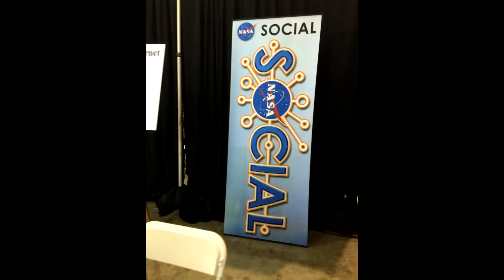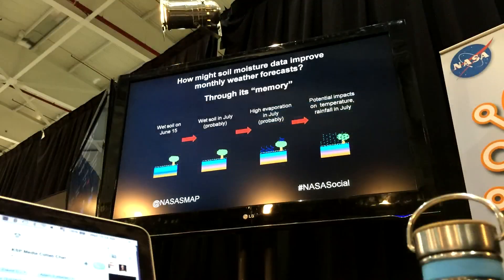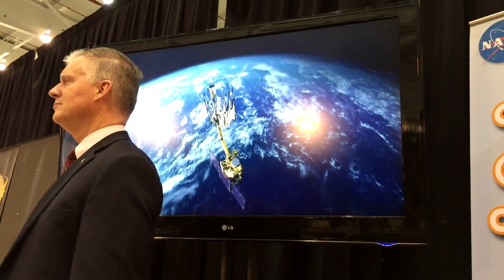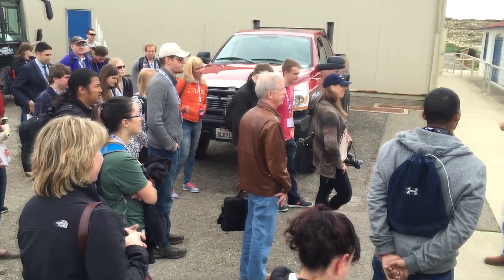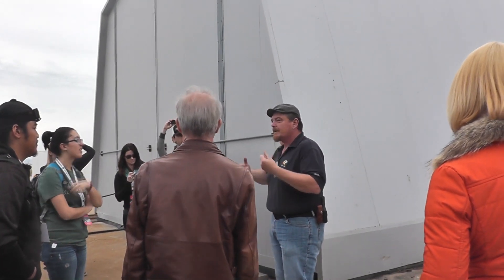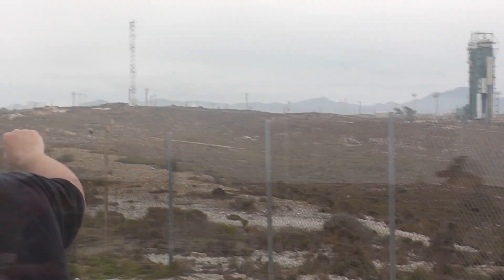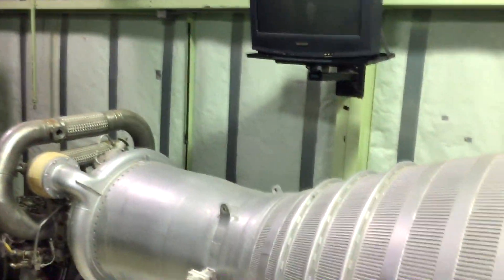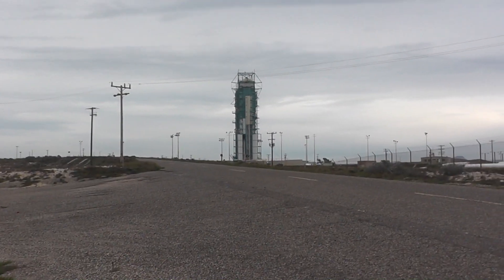Rocket Road Trip - Vandenberg Air Force Base - Delta II Launch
Back from my trip, here's the story. I travelled 4 Hours south to Vandenberg Air Force Base to take part in a NASA Social event covering the launch of the SMAP Earth observation satellite. We got a tour of the Western Range Operational Control Center (WROCC) and the Space and Missile Heritage Museum. Then We returned next day hoping to see the launch of a rocket.